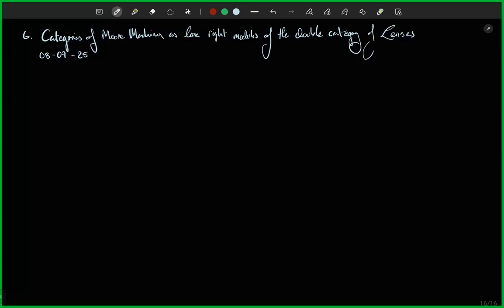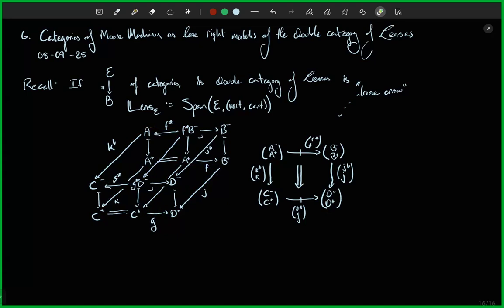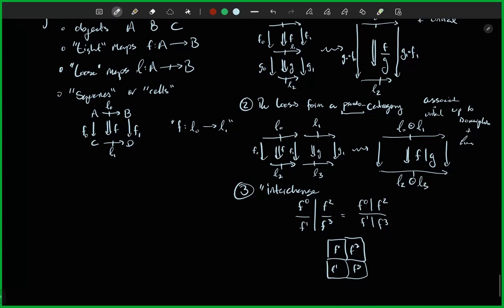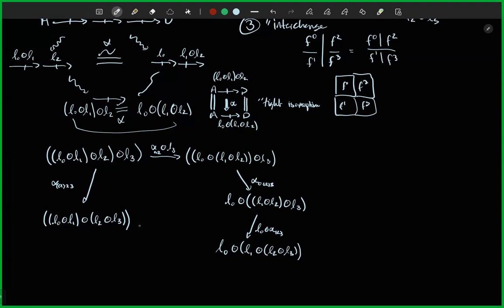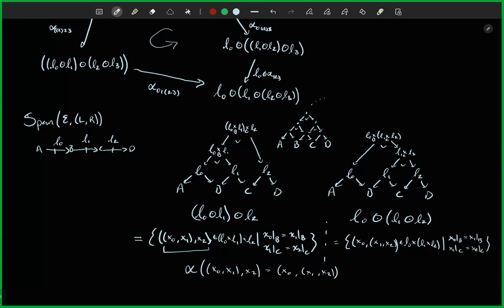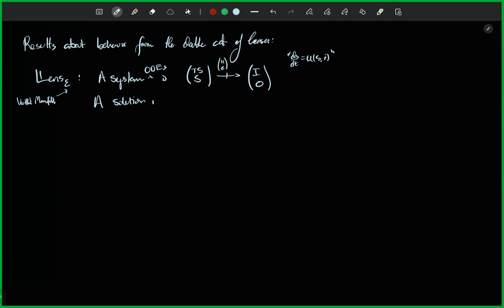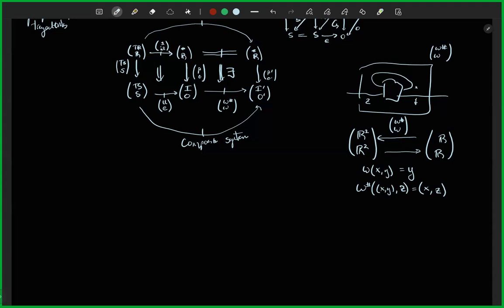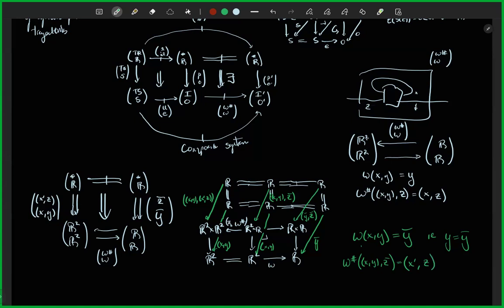[DOTS Lectures] 6. Categories of Moore Machines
Part of a lecture series on the Double Operadic Theory of Systems (DOTS) presented by David Jaz Myers.